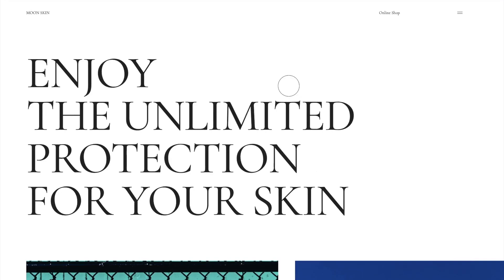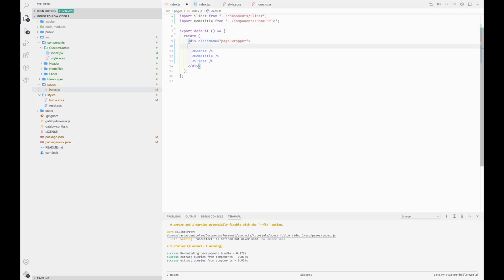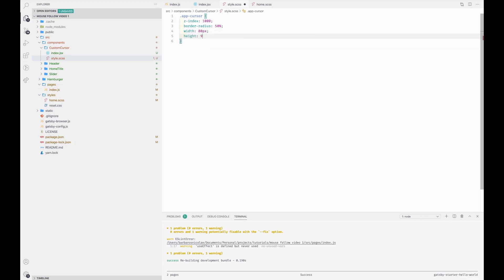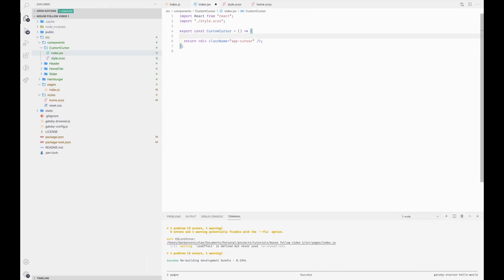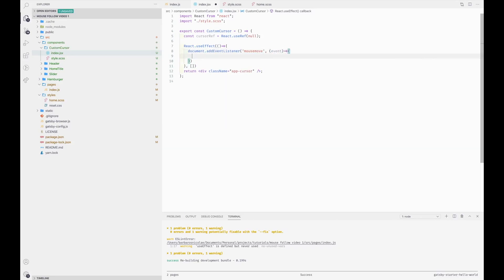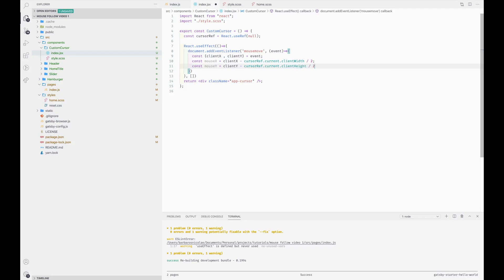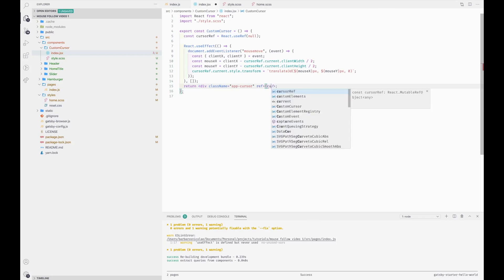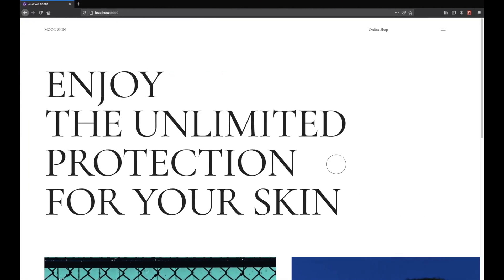Creating Custom Web Cursor in React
Build a custom cursor with CSS and React in just a few lines of code

Today we are going to cover how to build modern custom cursor using simple CSS in a React project.

Chapters:
00:00 Intro
00:10 JSX & CSS
2:05 Mouse move
4:42 Hide default web cursor